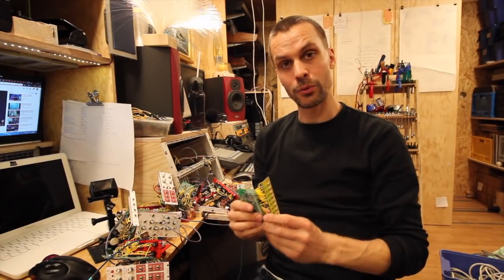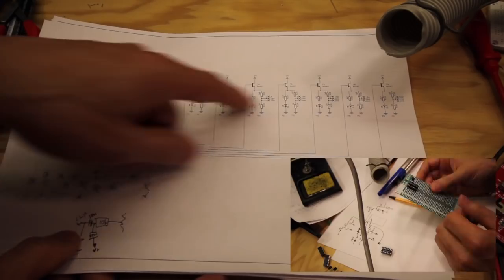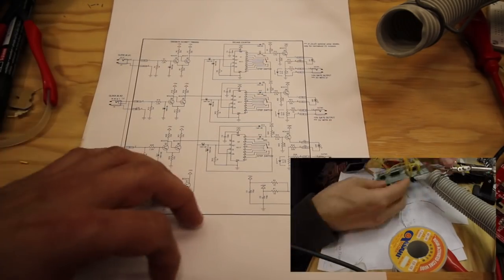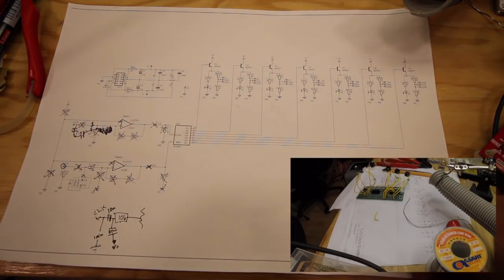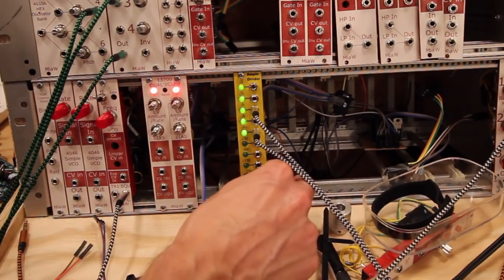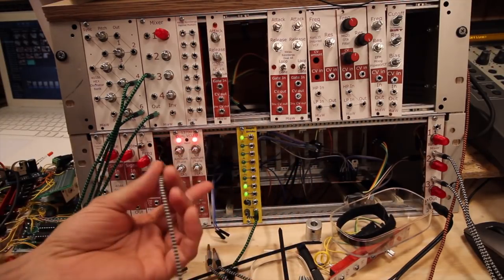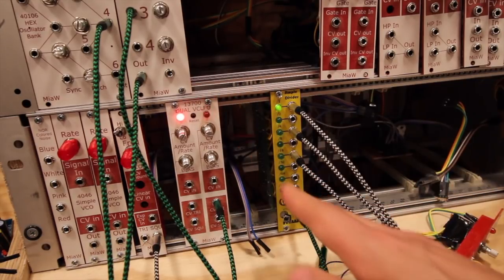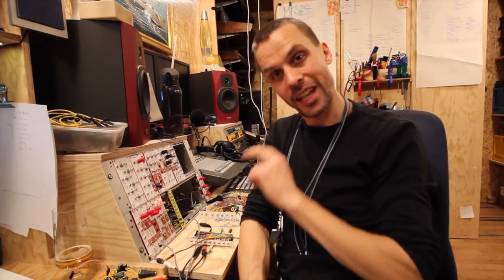Simple Clock Divider and a Sub Oscillator - DIY Module in a Week 8.1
The schematics:
The one I built:
PLEASE OBSERVE THAT THE EMIZINSTRUMENTS SITE HAS GONE DOWN. I HAVE REDRAWN THE SCHEMATICS (WITH MY ALTERATIONS) HERE: